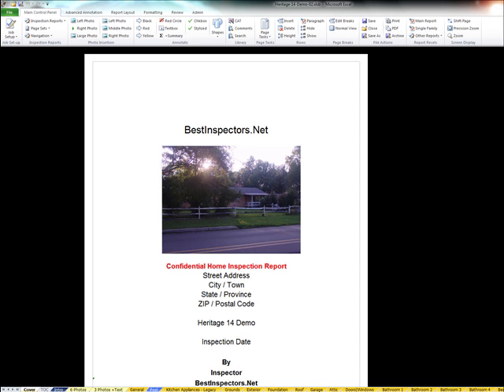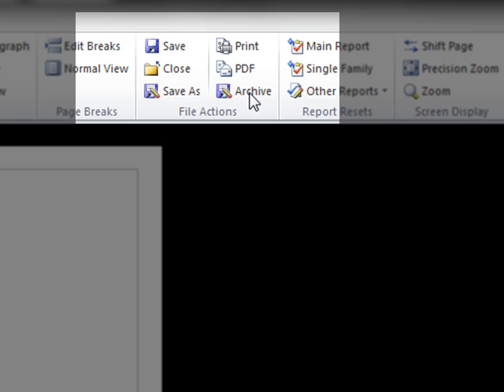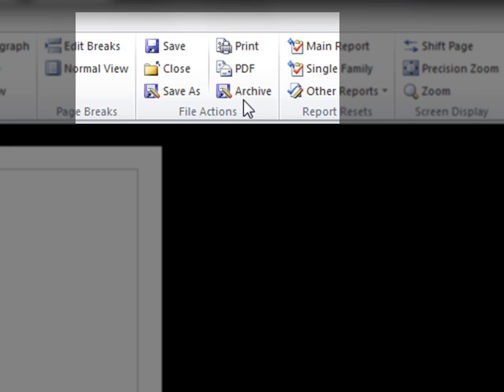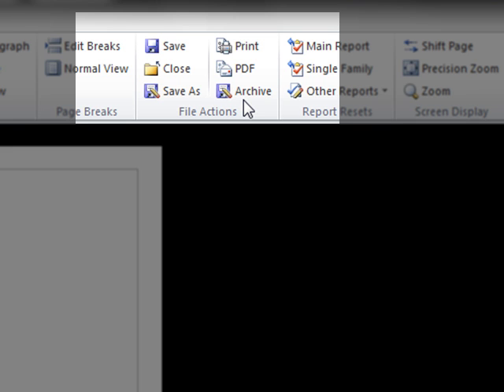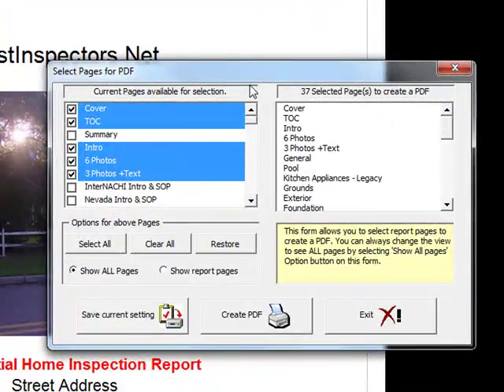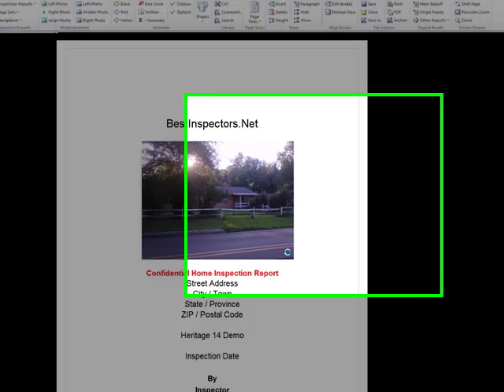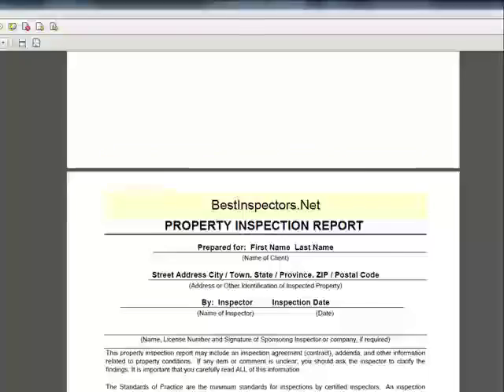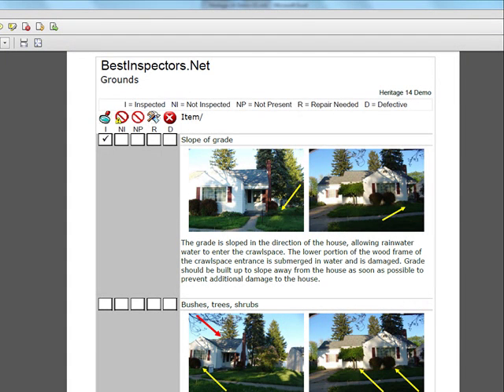Heritage-HomeTrex-14-Create-PDF.mp4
Create a PDF of your inspection report in BestInspectors.Net's Heritage or HomeTrex report software